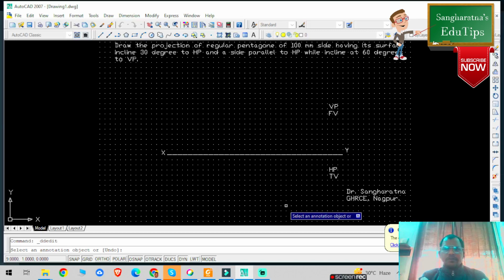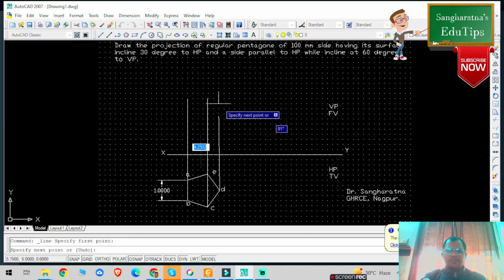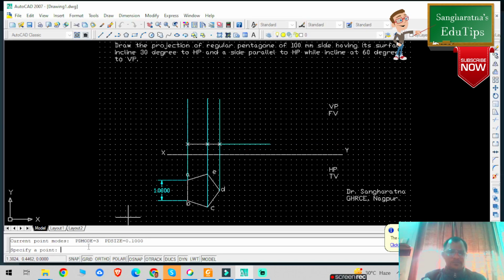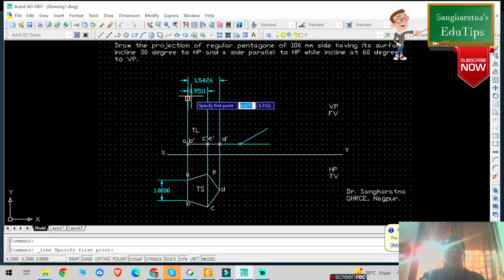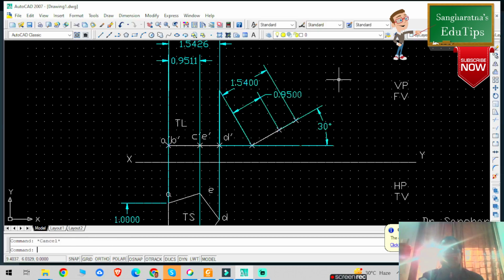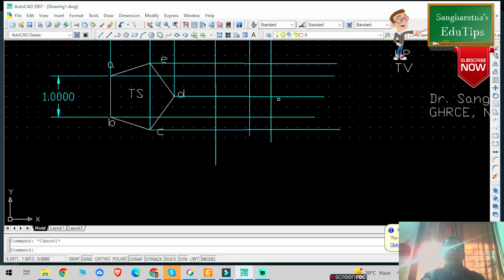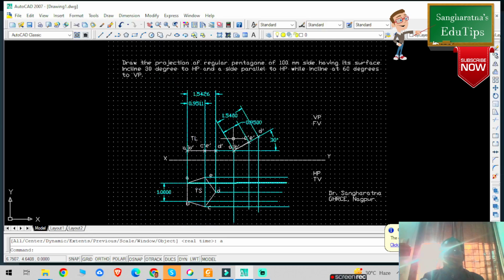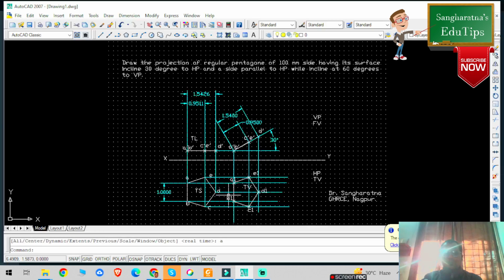Projection of Planes Problem#1 | Subscribe 👉@TheSangharatna for my personal vlogs | EduTips#15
Hello viewers,
Presenting in front of you is an example of the projection of Planes. I hope you will like this video.
Smarter Everyday
Veritasium
Minutephysics
Interesting Engineering
TKOR
 Lesics
The Engineering Mindset
Real Engineering
Practical Engineering
Engineering.com
MECHANICAL ENGINEERING EXPLAINED OFFICIAL
Learn Mechanical
Mechanical. Study-free online classes
4MechEngineer
Mechanical Wing
Mech-O-Tech
Jeremy Fielding
MECHANICAL MANIA
Mech Zone